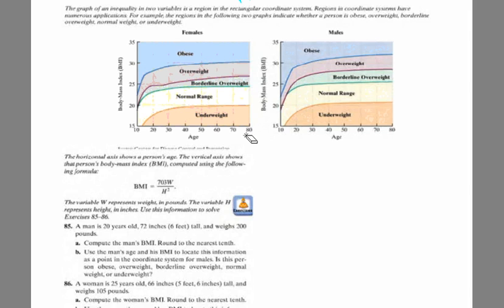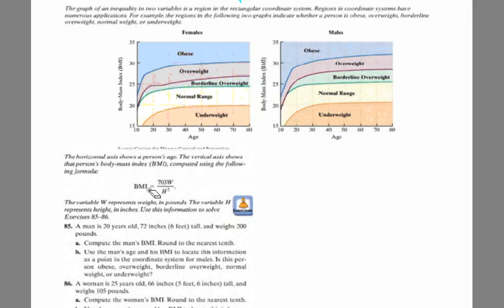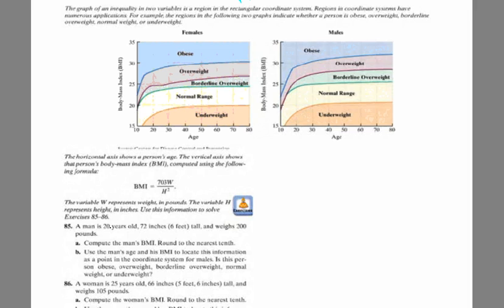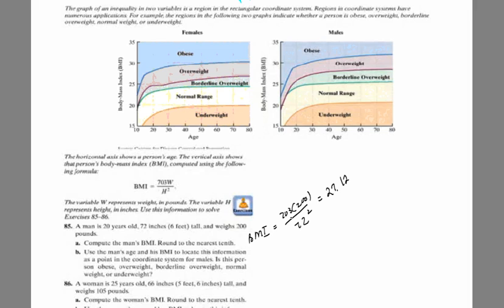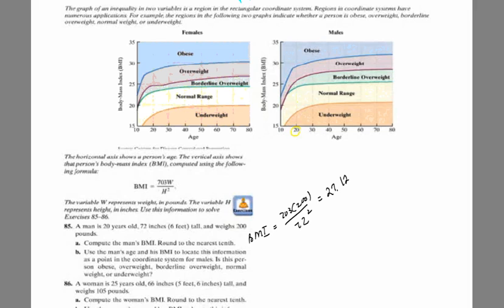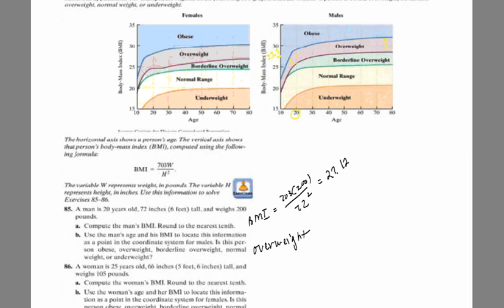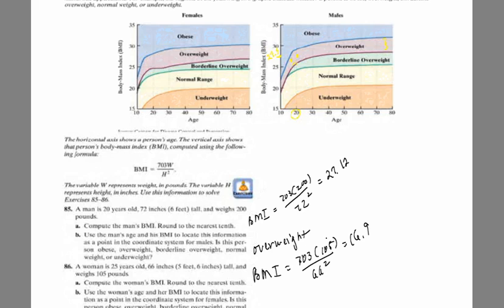5 5 part c